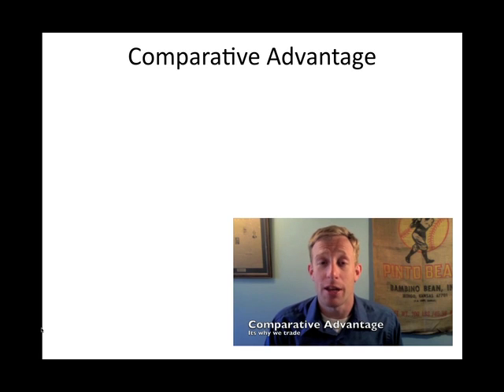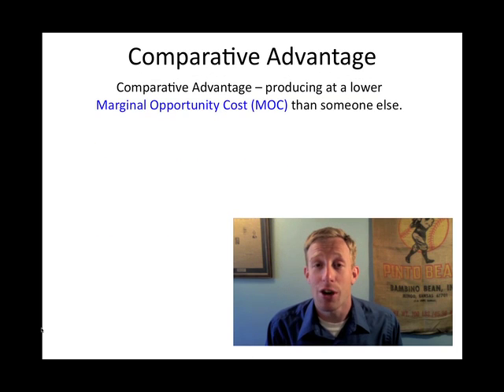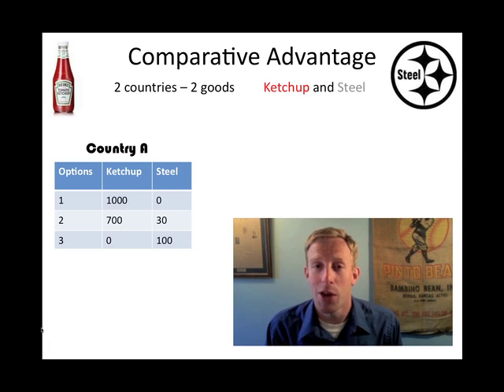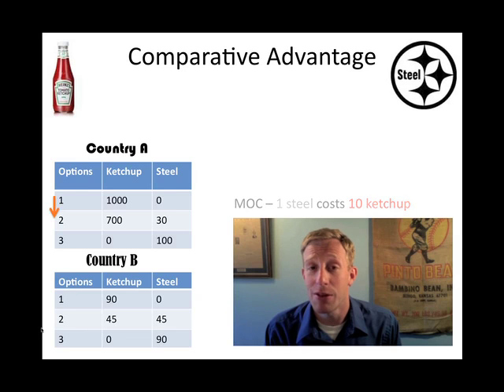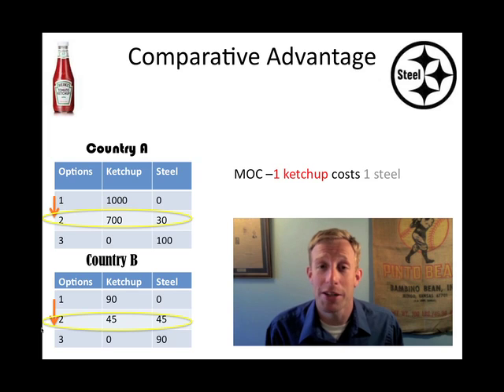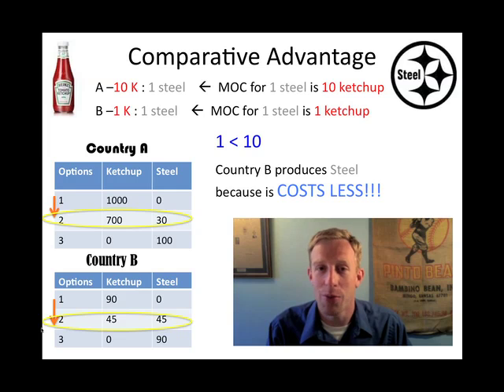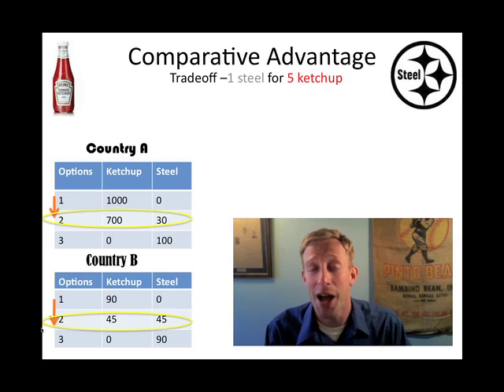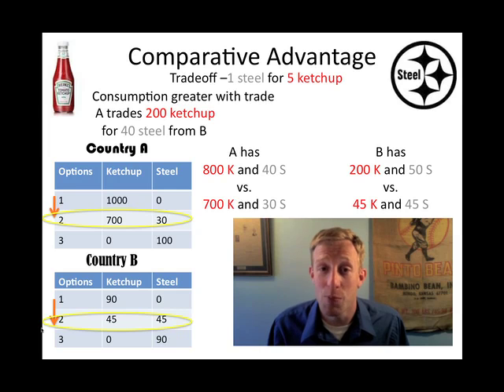compadv.mov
Comparative Advantage in economics by Brian O'Roark from Robert Morris University